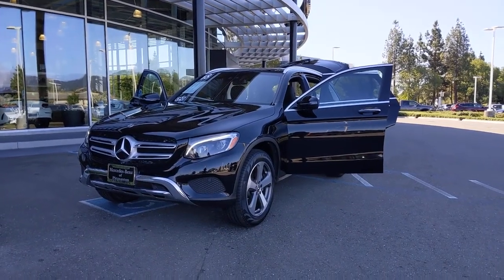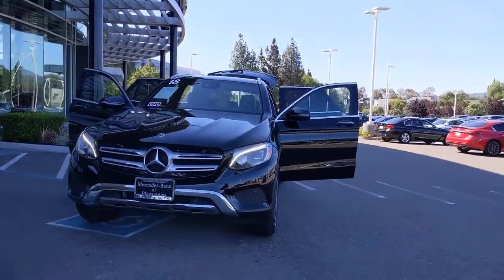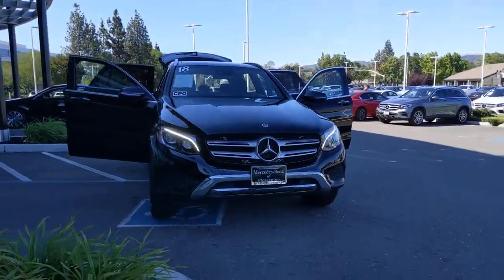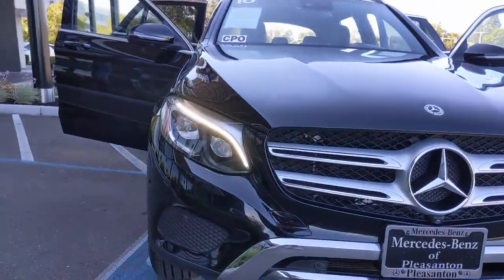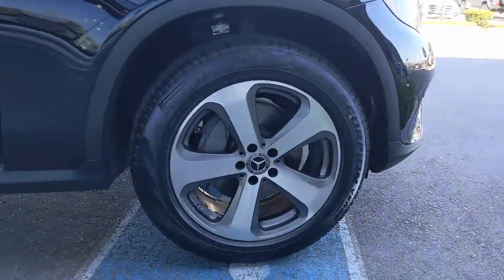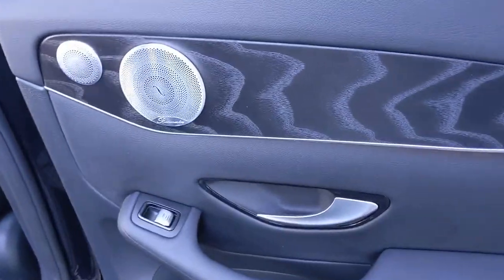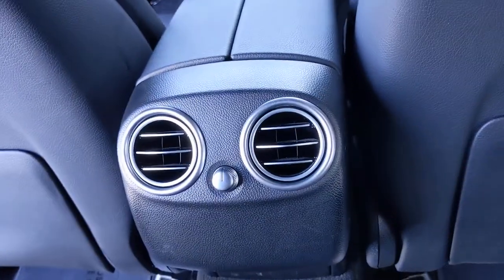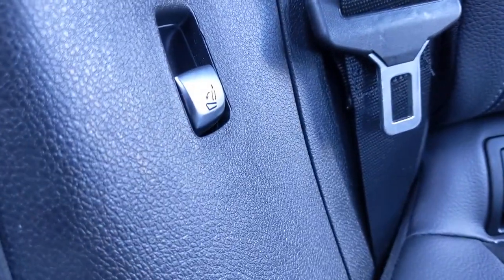2018 Mercedes-Benz GLC Pleasanton, Walnut Creek, Fremont, San Jose, Livermore, CA 36387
2018 Mercedes-Benz GLC
2018 Mercedes-Benz GLC GLC 300 - Stock#: 36387 - VIN#: WDC0G4KB8JV107345

Recent Arrival! Certified.21/28 City/Highway MPG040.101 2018 Mercedes-Benz GLC GLC 300 4MATIC 4MATIC 9-Speed Automatic 2.0L Turbocharged** WE ARE OPEN **CALL NOW TO SCHEDULE A VISIT(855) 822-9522.Mercedes-Benz Details:* Includes Trip Interruption Reimbursement and 7 days/500 miles Exchange Privilege (for Mercedes-Benz Certified Pre-Owned program), Within OEM Warranty less than 3 years old or 36,000 miles, CPO Extended Limited Warranty includes 2 years & up to 100,000 miles. Out of OEM Warranty less than 5 years old or 75,000 miles, CPO Extended Limited Warranty includes 1 year & up to 100,000 miles (for Mercedes-Benz Vans Certified Pre-Owned program)* Transferable Warranty* Limited Warranty: 12 Month/Unlimited Mile beginning after new car warranty expires or from certified purchase date (for Mercedes-Benz Certified Pre-Owned program)* 165+ Point Inspection (for Mercedes-Benz Certified Pre-Owned program), 126 Point Inspection (for Mercedes-Benz Vans Certified Pre-Owned program)* Roadside Assistance* Vehicle History* Warranty Deductible: $0Here at Mercedes-Benz of Pleasanton, we have an extensive and exciting selection of used cars. We carry a variety of makes and models to ensure you are able to find what you're looking for.